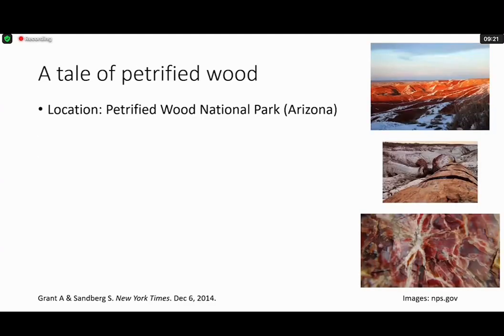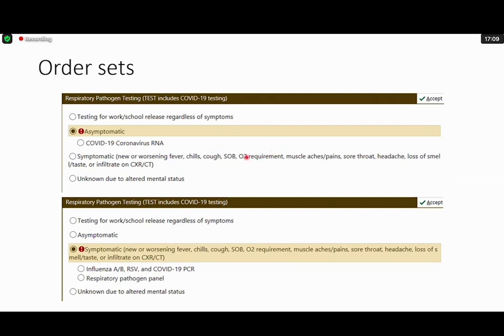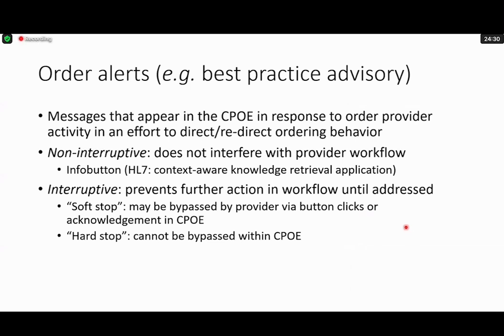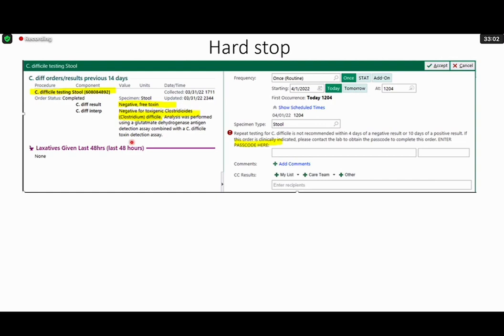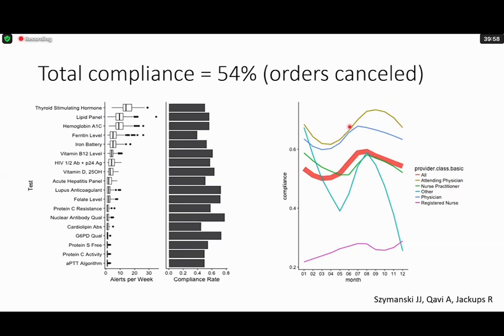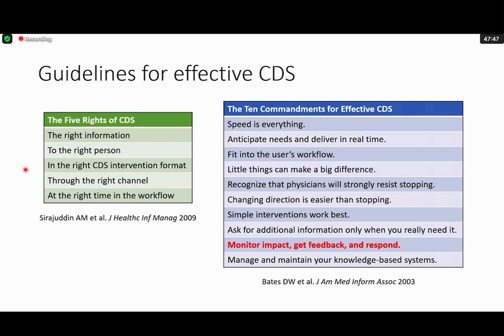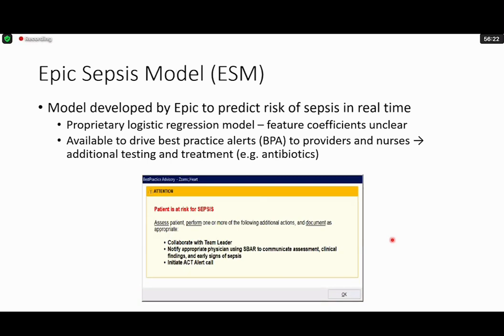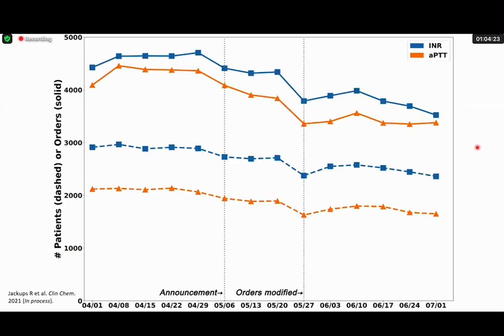LMP Grand Rounds RJackups 13Apr2022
"Clinical decision support"

Ronald Jackups, MD, PhD
Associate Professor, Department of Pathology and Immunology
Associate CMIO, Laboratory Informatics
BJC Medical, St. Louis, Missouri
Host:  Michele Stoffel